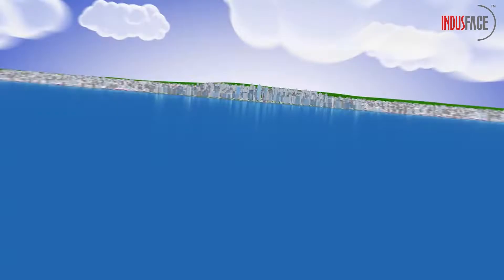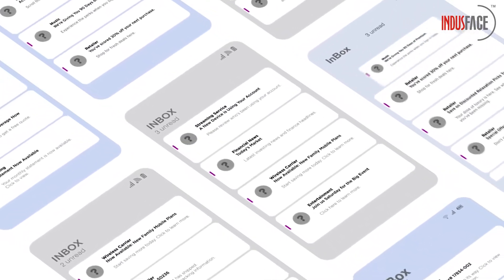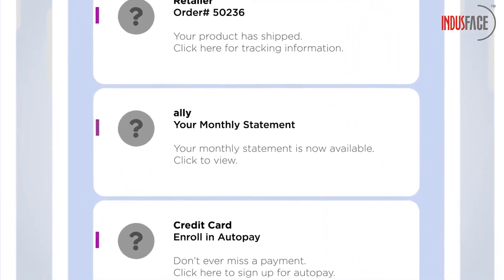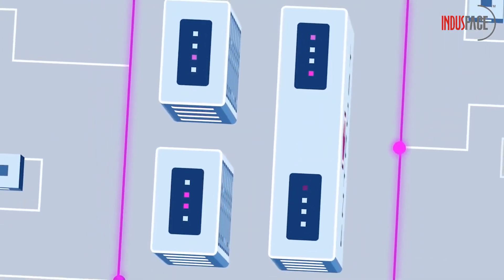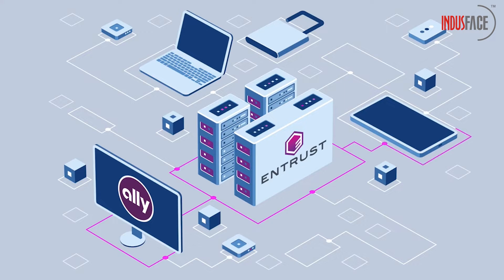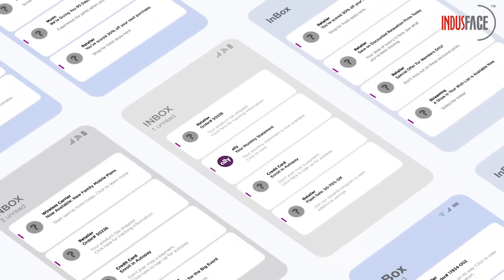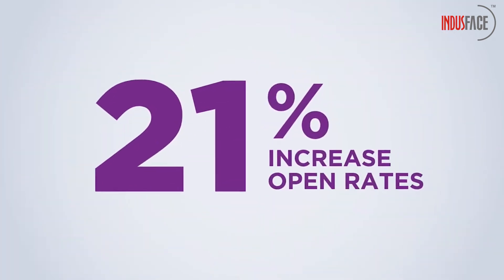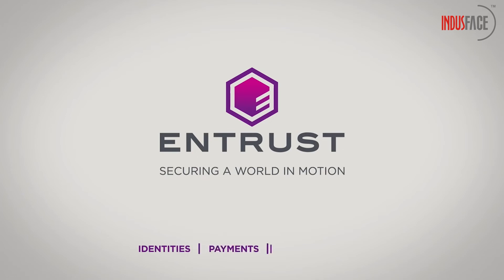Entrust Verified Mark Certificates (VMC)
VMC is a technology that enables you to verify your brand by display your registered logo alongside your outgoing emails. Recipients can see your brand logo assuring them that it’s really from you, cultivating a more immersive email experience.

About Indusface:
Indusface is a leading application security SaaS company that secures critical Web, Mobile, and API applications of 3000+ global customers using its award-winning fully managed platform that integrates web application scanner, web application firewall, DDoS & BOT Mitigation, CDN, and threat intelligence engine.

Indusface has been funded by Tata Capital Growth Fund II, is the only vendor to be named Gartner Peer Insights™ Customers’ Choice’ in all the 7 segments for Web Application and API Protection Report 2022, is a “Great Place to Work” certified SaaS product company, is PCI, ISO27001, SOC 2, GDPR certified and has been the recipient of many prestigious start-up awards. such as the Economic Times Top 25, NASSCOM DSCI Top Security Company, Deloitte Asia Top 100, among others.